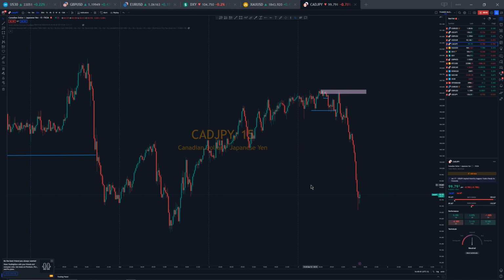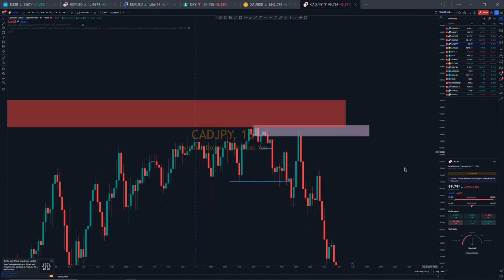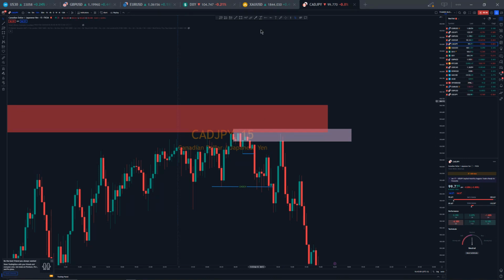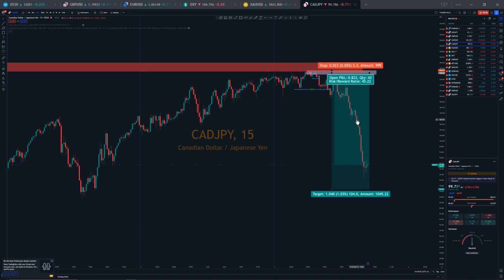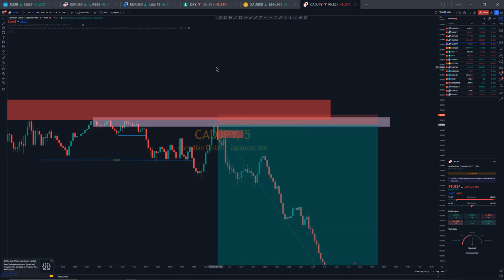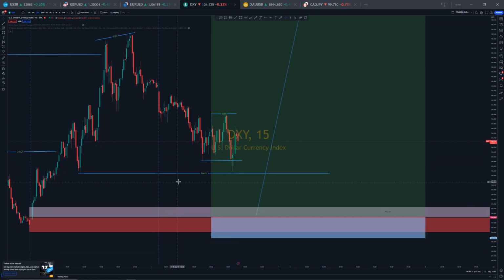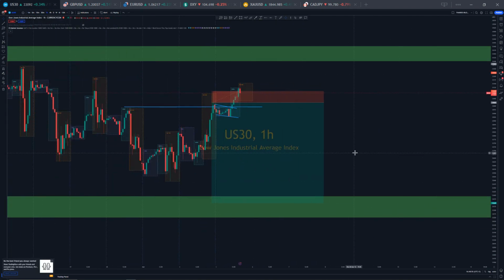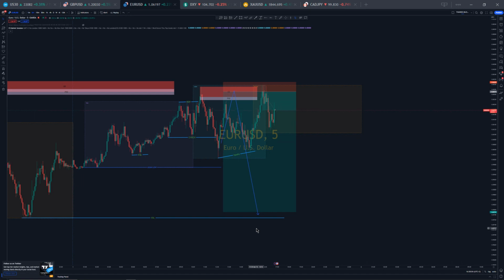trade idea cadjpy choch + bos + ob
We are involved in trading the global markets

Financial markets :These are our brokers that we use on financial markets
Avatrade

We also do crypto markets :These are the brokers we use on crypto markets